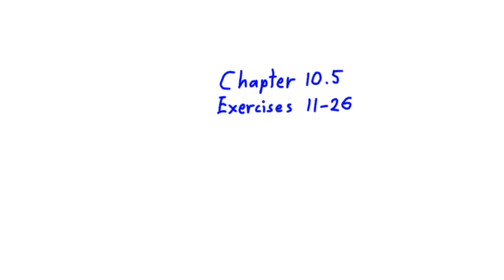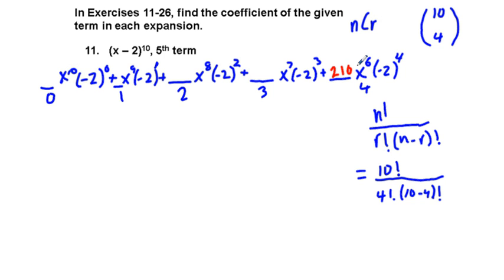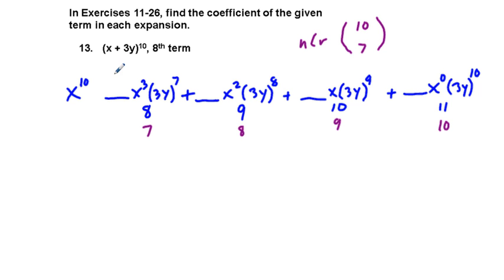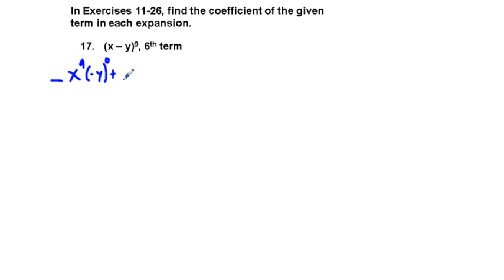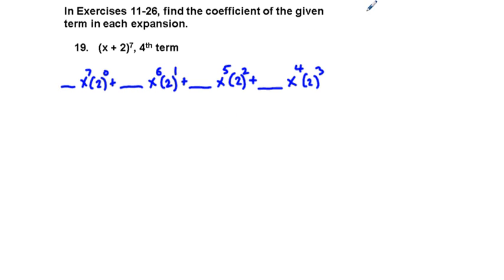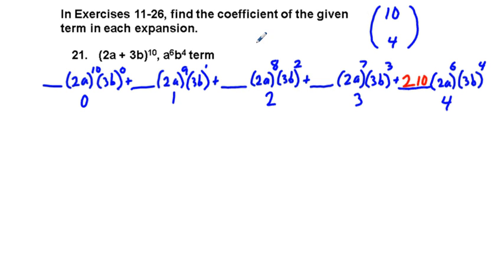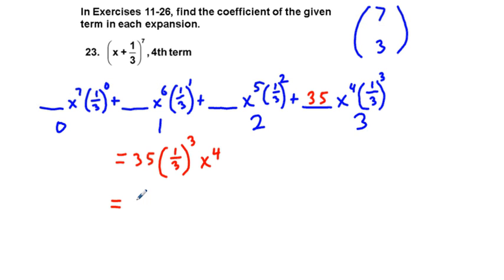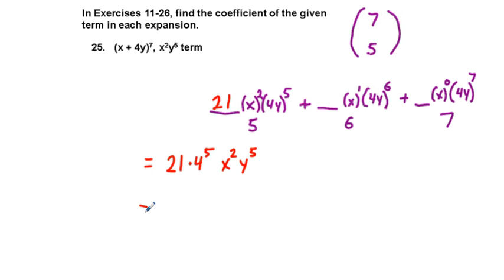Precalculus Chapter 10.5 Exercises 11-26 Find Terms of a Binomial Expansion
Precalculus Chapter . Exercises 11-26 Find Terms of a Binomial Expansion